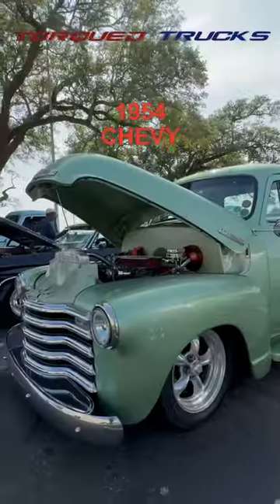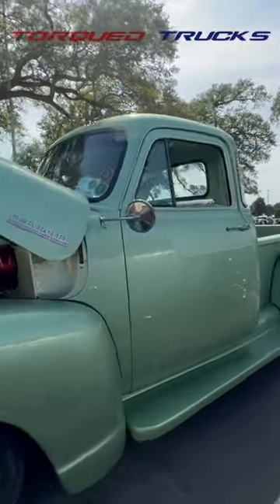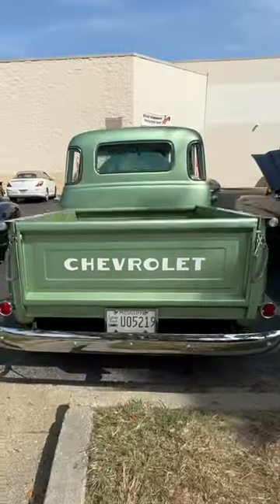1954 Chevrolet 3100 Pickup | Chevy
TORQUED TRUCKS had the chance to see this beautiful Advance Design 1954 Chevy 1st Series 3100 5-WINDOW Pickup Truck.
This is Herbert’s Advance Design Chevrolet. Take a look at that stunning paint job, what a excellent color choice. He has the exhaust exiting in front of the rear tires. Keep your eyes peeled for other distinctive elements that truly set this truck apart from the rest.
Under the hood, Herbert has a big block engine, complete with an Edlebrock intake and chrome accessories. Check out those valve covers.
His 5-Window Chevy 3100 has a nice dash with Dolphin gauges, tilt steering and ac, leather seats, door panels, and headliner.

If you like Chevy C-10 and older Chevrolet trucks and Restomods,  you'll enjoy checking out this Advance Design 1954 Chevy 3100 pickup truck. It really stands out from the Ford f100 and Dodge d100.